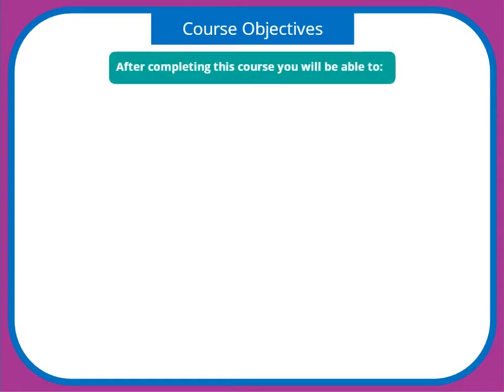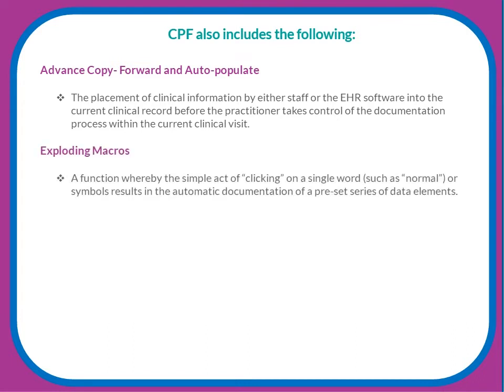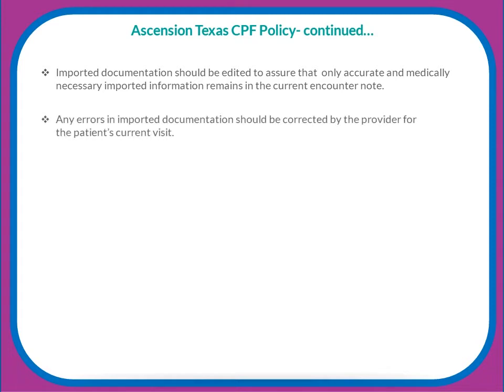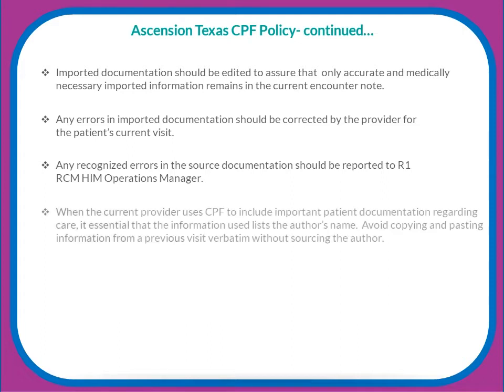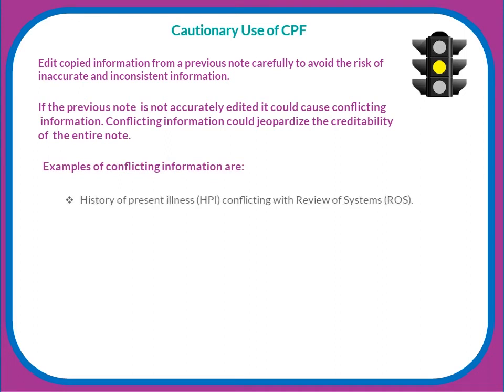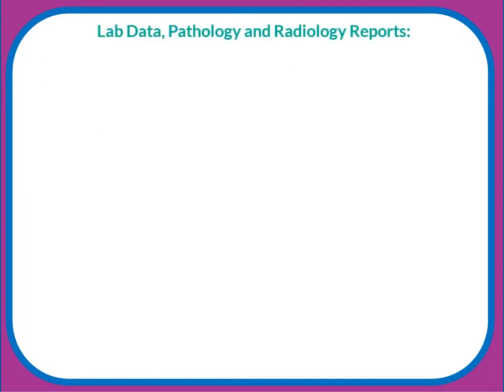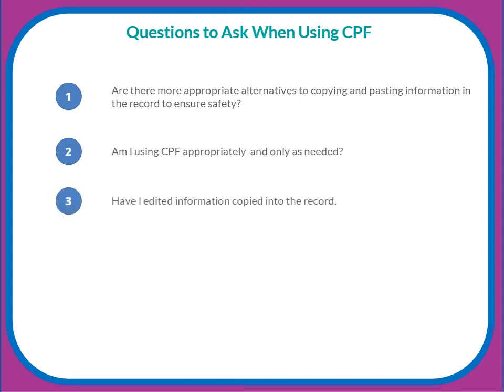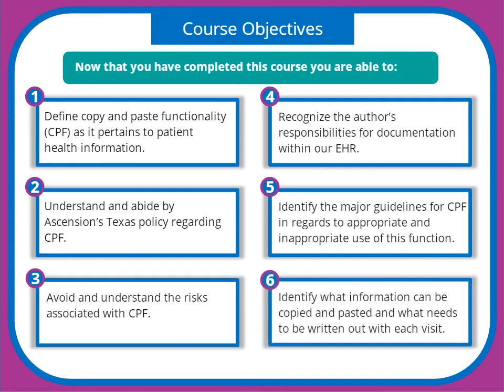Ascension Policy on Copy and Paste Functionality with an Electronic Health Record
Course Objectives After completing this course, you will be able to:

- Define copy and paste functionality (CPF) as it pertains to patient health information.

- Understand and abide by Ascension’s Texas policy regarding CPF.

- Avoid and understand the risks associated with CPF.

- Recognize the author’s responsibilities for documentation within our EHR.

 - Identify the major guidelines for CPF in regards to appropriate and inappropriate use of this function.

- Identify what information can be copied and pasted and what needs to be written out with each visit.